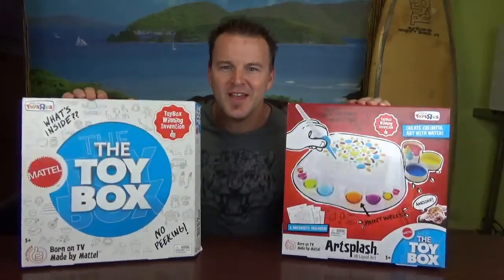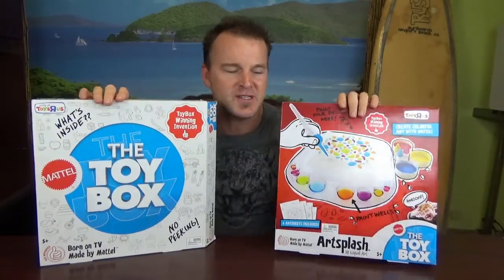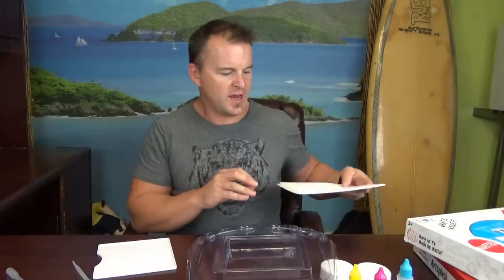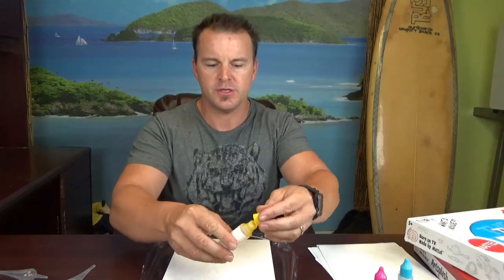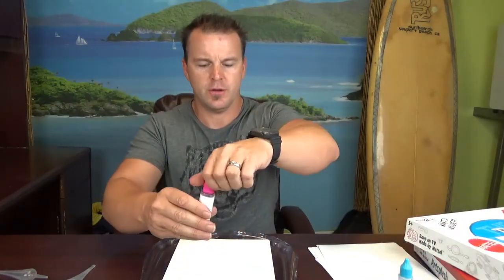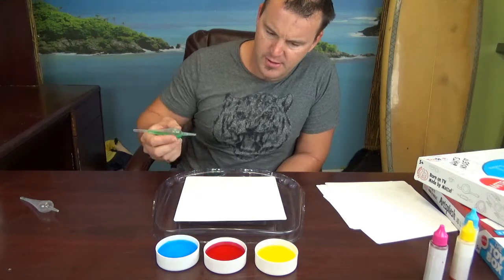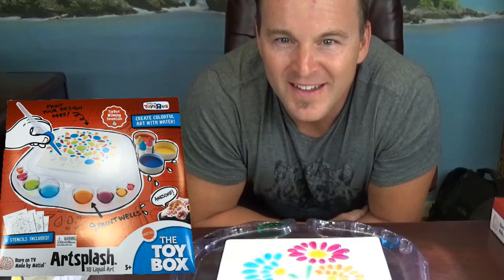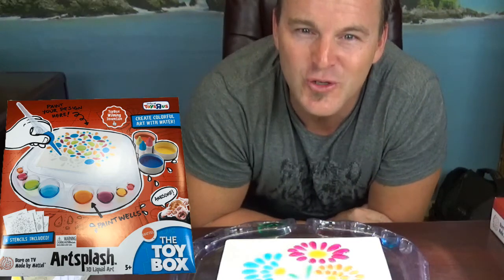The Toy Box Winner Ryan Stewart Unboxing Art Splash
I am the Winner of ABC's The Toy Box and the inventor of Art Splash. Art Splash is made by Mattel and Sold at Toys "R" Us. Art Splash lets you create 3D art work with colored water. Make sure you share your Art Splash creations on social media with ArtSplash